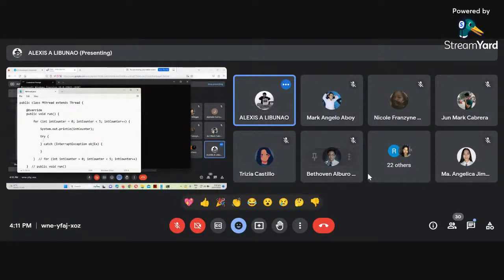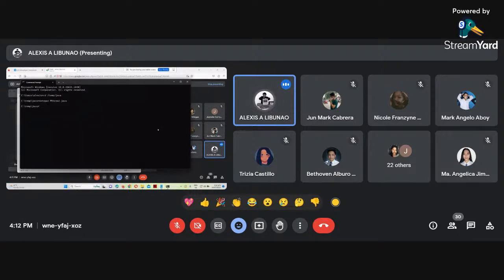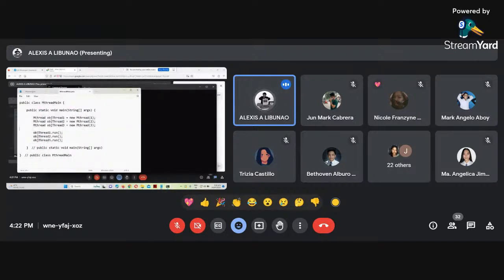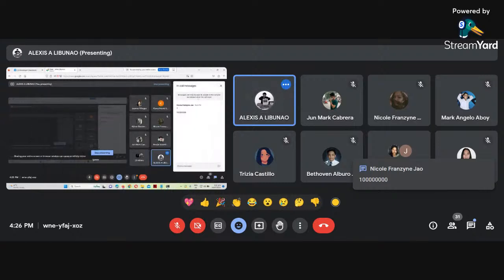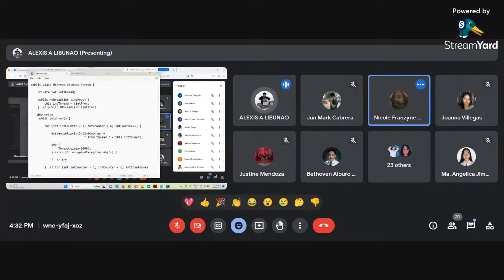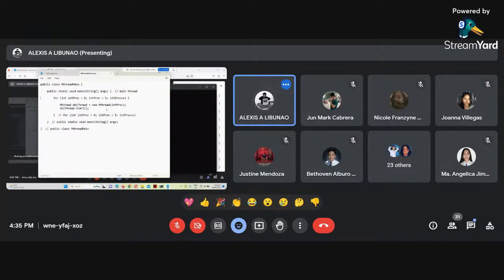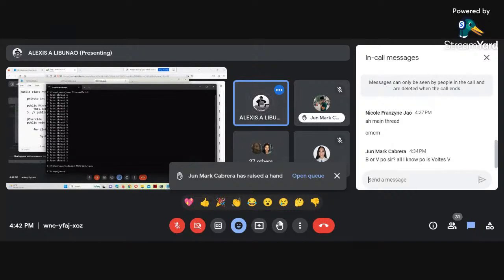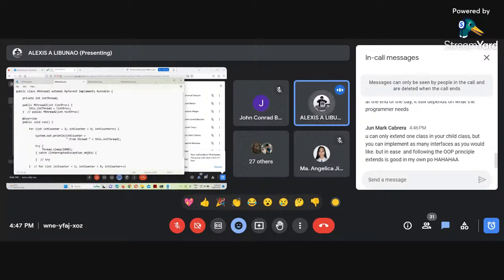OOP - JULY 12, 2023